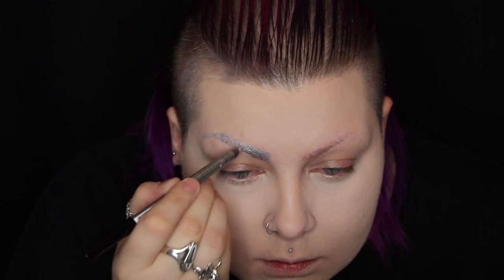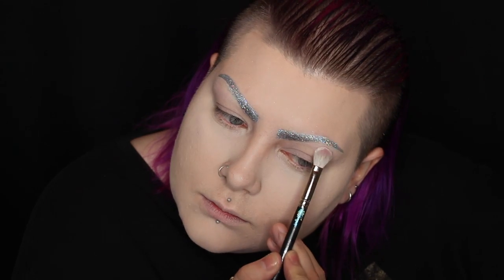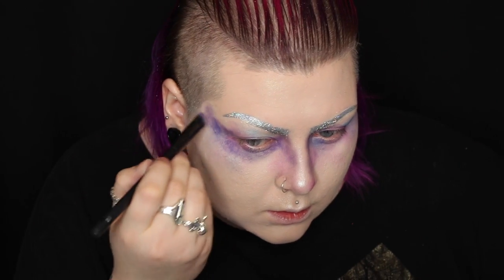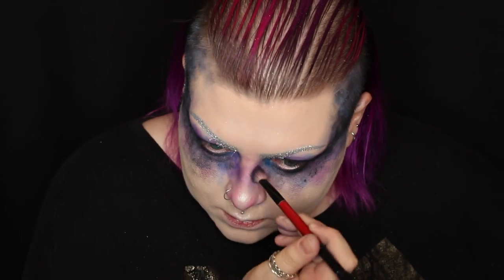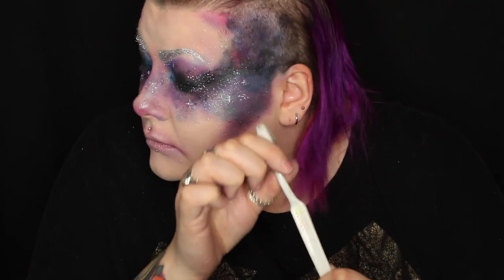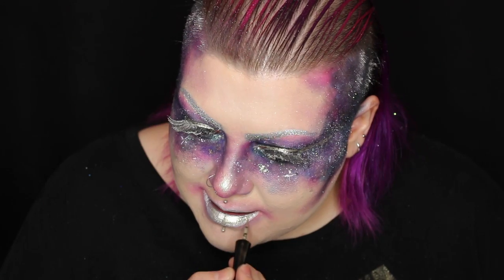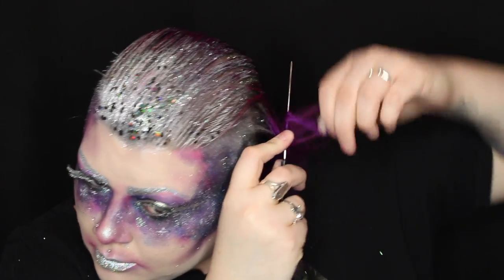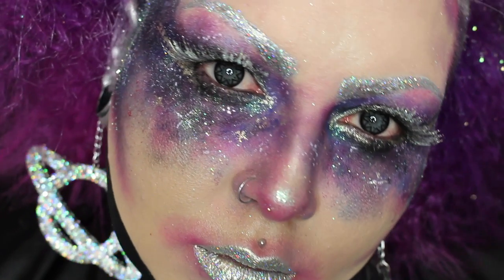Cosmic Queen Creative Makeup Tutorial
Hey guys!! Todays look is this cosmic queen/galaxy inspired glittery space makeup!

Kat Von D light 44 foundation and white out concealer

Stargazer  13 eyeshadow pigment, white uv glitter shaker and large black flake glitter

Inglot 27 liquid eyeliner

Graftobian silver metallic powder, liquid set mixing fluid and opalescent and rose glitter gels

Sarah Hill crystal tits glitter

NYX white liquid liner, jet black gel liner, ultimate brights palette, crystal glitter and platinum slide on glide on pencil

Colourpop rainbow super shock eyeshadow

Sugarpill lumi, lollipop, afterparty and 2am

Morphe Brushes picasso palette

Lit Cosmetics glitter adhesive

Mehron dk blue, purple and pastel palette paradise paints

VanityVenom